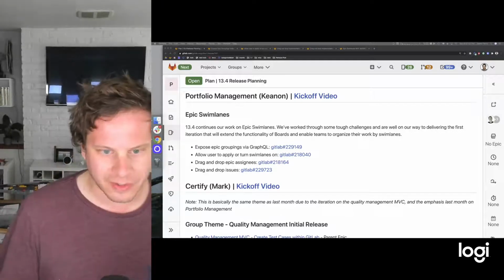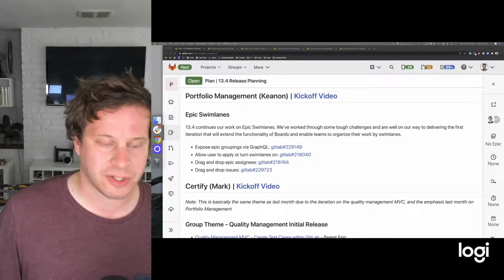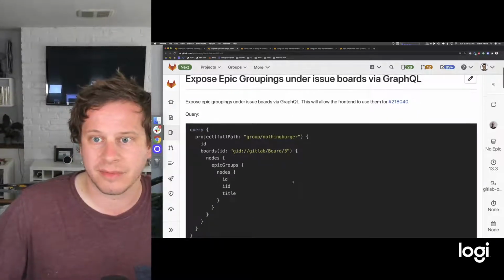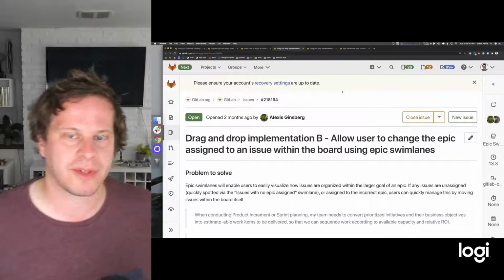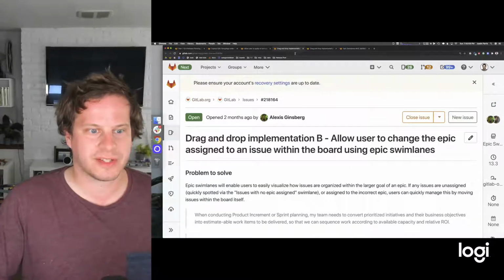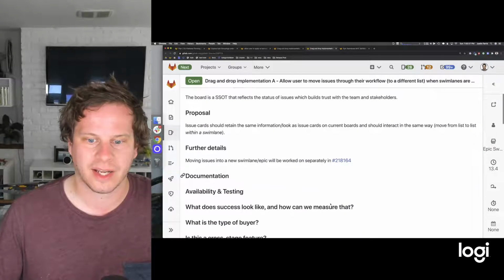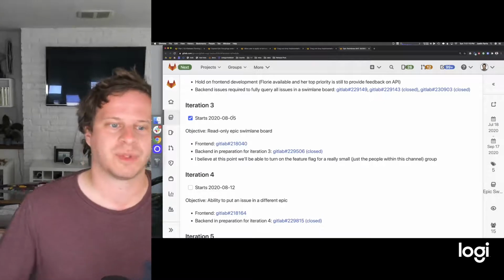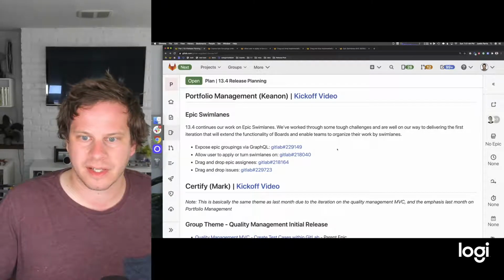Plan: Portfolio Management 13.4 Kickoff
Justin is covering for Keanon on this kickoff (who will be back next time)

Planning Issue (with links to the main issues we're focused on for this release)